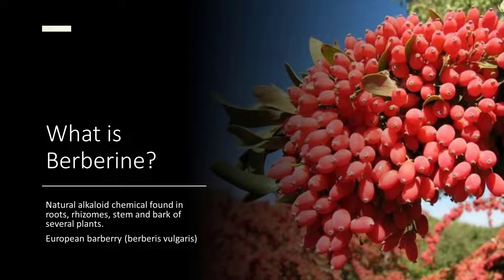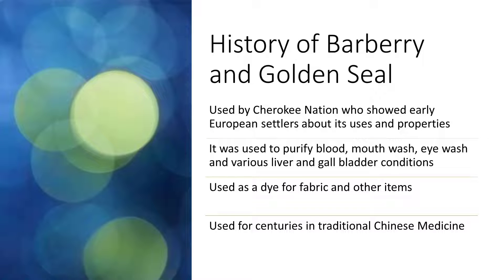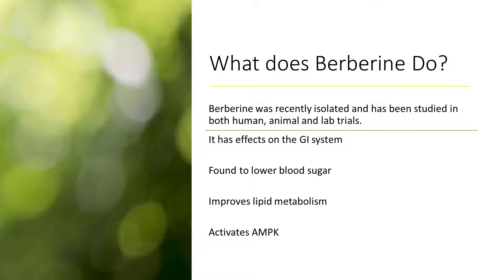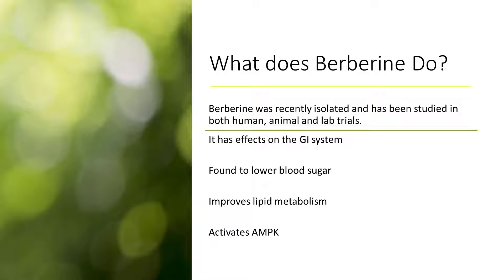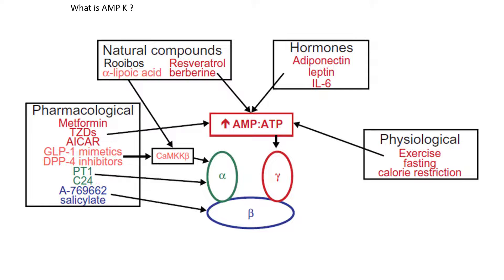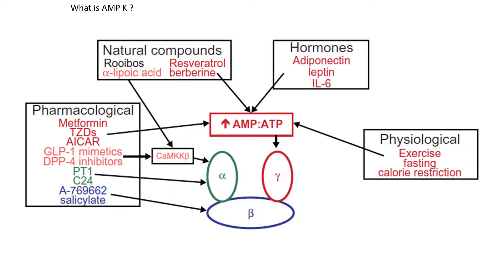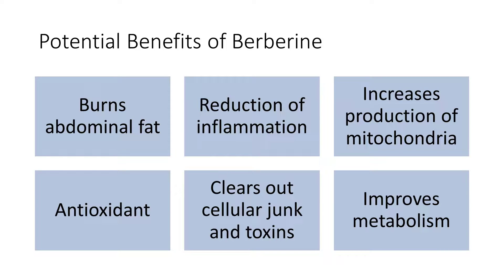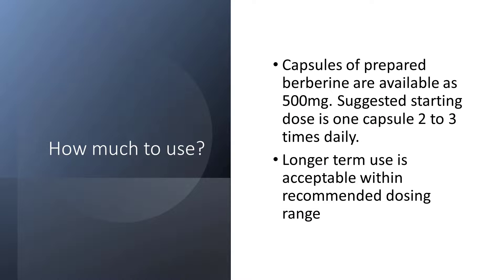What's the Fuss about Berberine? Sugar reduction, cautions, and uses.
The Exhausted Woman's Guide to Sleep.

My free guide to improve sleep quality quickly without using medications.

Basics of sleep health
How to create your own bedtime routine
How to create your perfect sleep environment

Struggling to quiet your busy mind so you can get a good night's rest? Imagine if you could learn how to make some small changes that can have a big impact on your sleep quality. Get my Workbook now to start sleeping better.

What is berberine?
How does it work?
What are the potential benefits?
Diabetic benefits, berberine for blood sugar, berberine for heart, berberine in plants, berberine phytonutrient, berberine review, berberine supplement, and berberine uses.

00:00 Introduction
00:45 What is berberine?
02:57 What does berberine do?
04:28 How it works
08:31 Dosage
08:47 Cautions and warnings